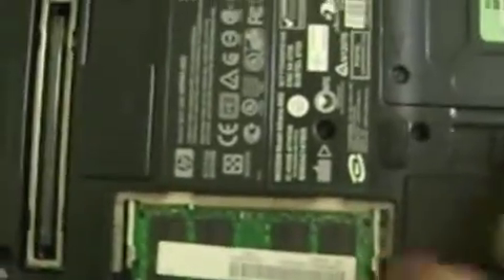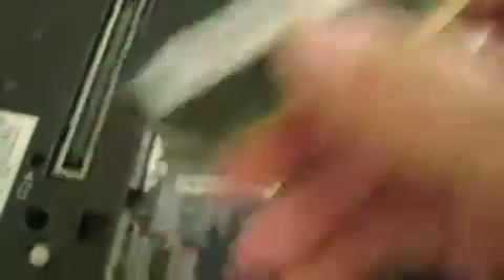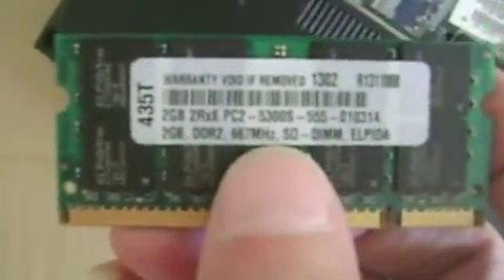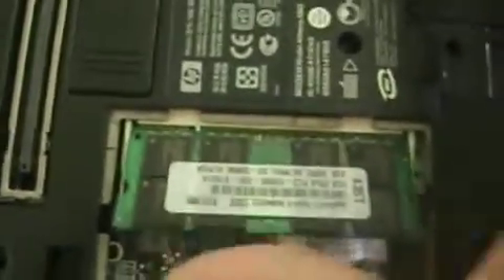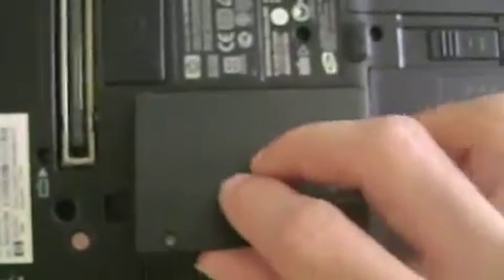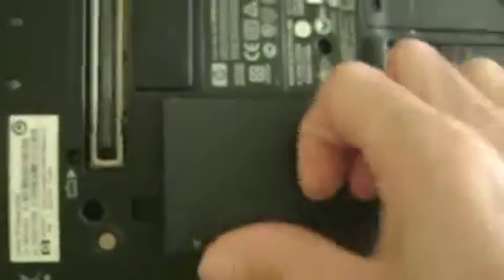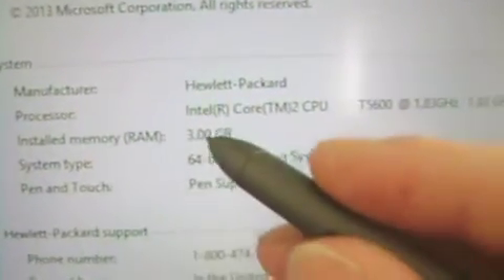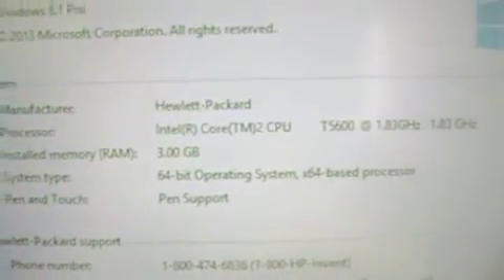How to add / upgrade the memory ram on a HP Compaq tc4400